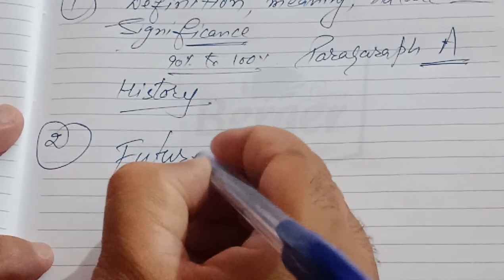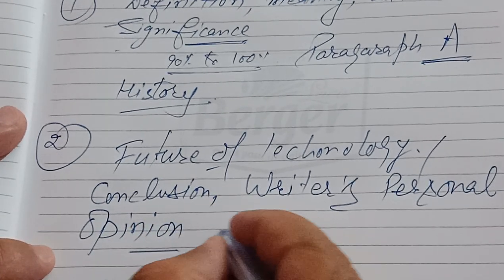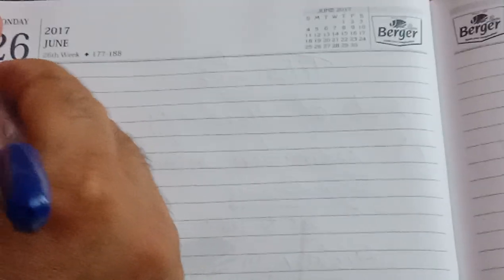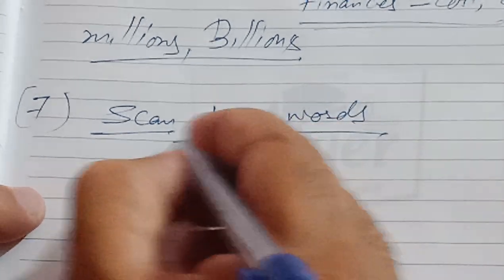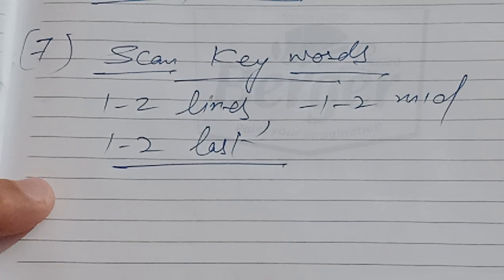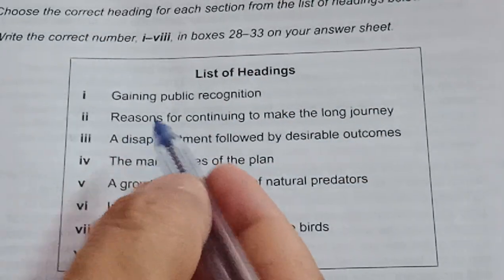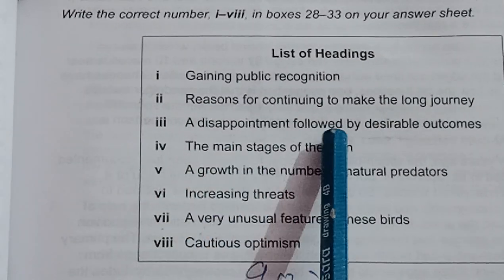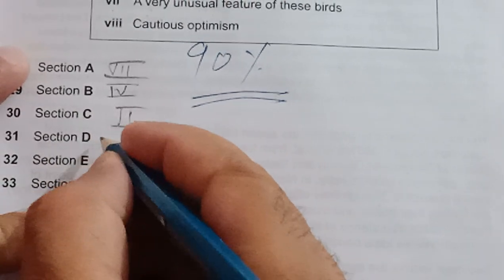IELTS READING TIPS | TIPS FOR LIST OF HEADINGS